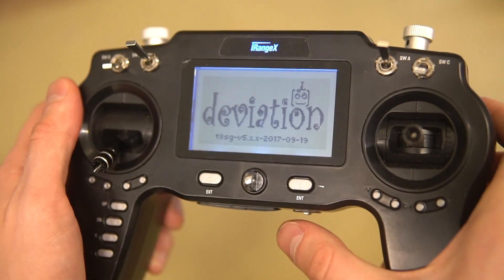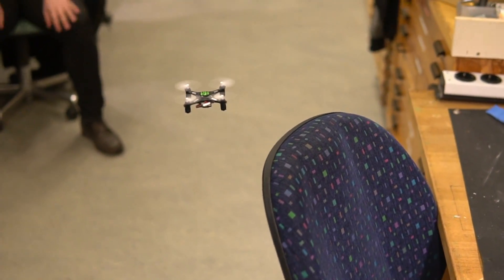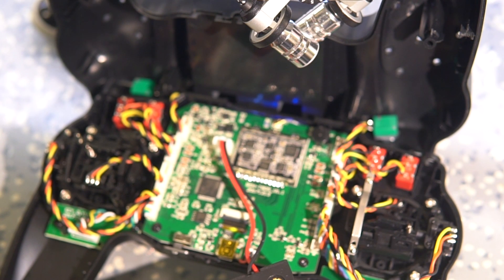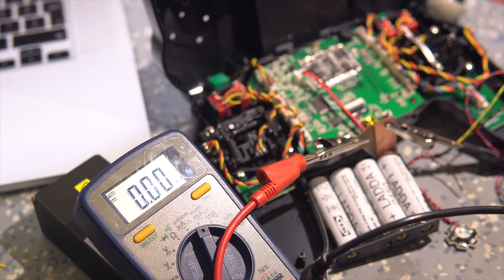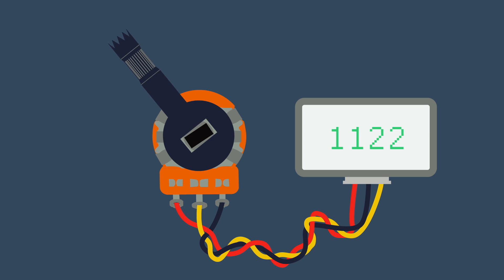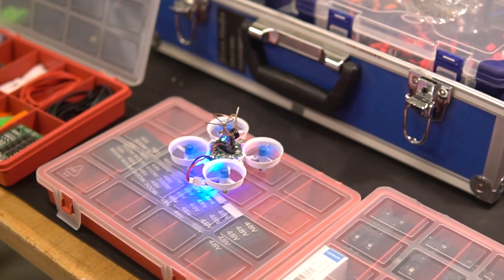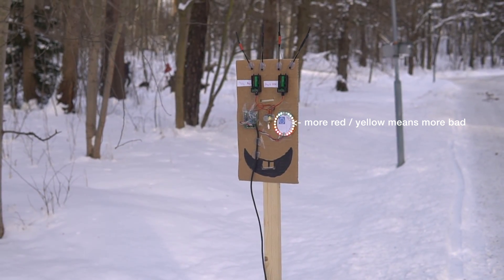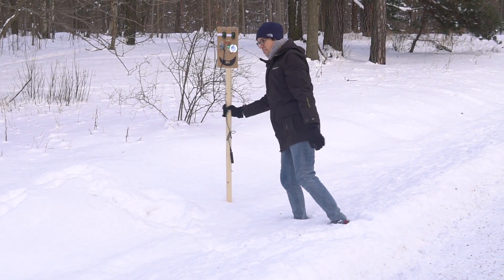iRangeX - how not to make a controller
A dissection and analysis of the iRangeX controller. We managed to identify and fix three big design issues, and on top of that, we tested the range and latency. Overall, poor product.